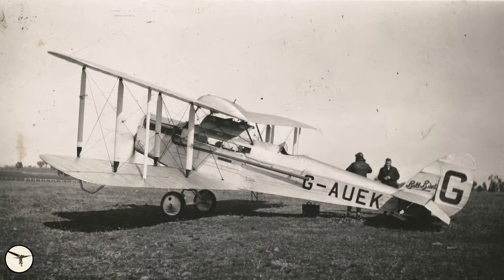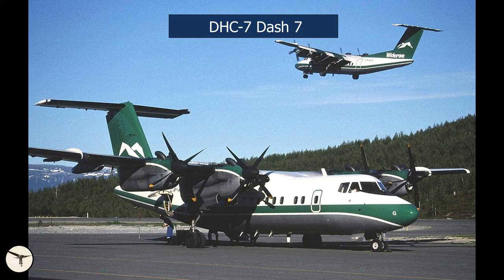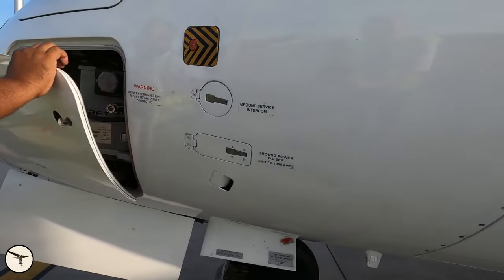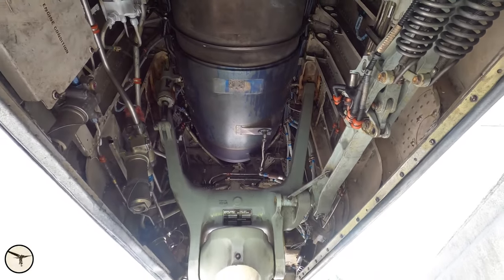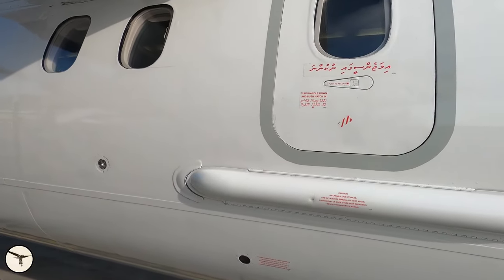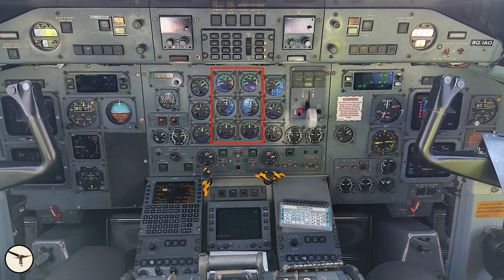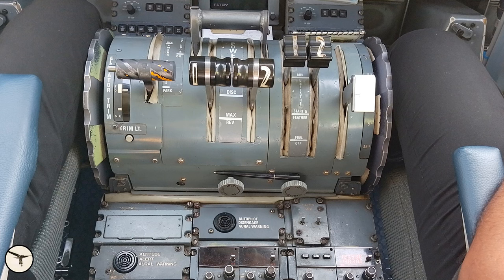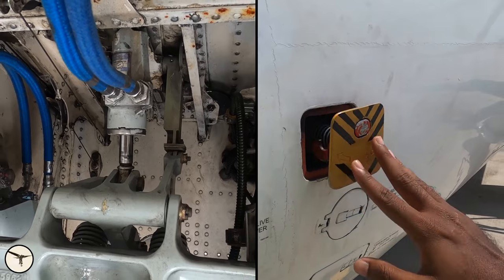De Havilland Canada's Dash 8 Quirks & Features | Turboprop Airliner | Fly with Magnar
Dive into the fascinating world of the De Havilland Canada Dash 8, a remarkable turboprop airliner with unique quirks and features. In this video, we explore the rich history of De Havilland Canada, perform a detailed walkaround, and give you an exclusive cockpit tour. Discover the mystery hatch and other intriguing aspects of this iconic aircraft.

Chapters:
00:28 History of De Havilland Canada
05:10 Walkaround
13:40 Cockpit
19:15 The Mystery Hatch

Additional Information:
This video highlights the legacy of De Havilland Canada, a pioneer in the aviation industry, and the technological advancements represented by the Dash 8 series. Whether you're an aviation enthusiast or a professional in the field, you'll find this exploration of the Dash 8's quirks and features both informative and engaging.

Join us on Fly with Magnar for more in-depth looks at historic aircraft, pilot insights, and the world of aviation.